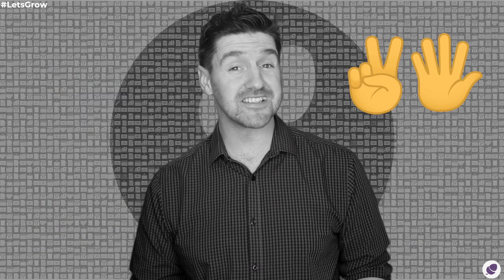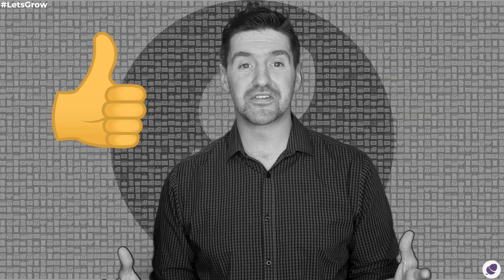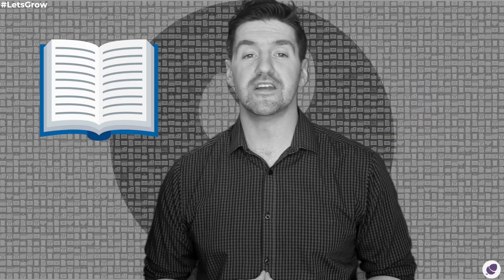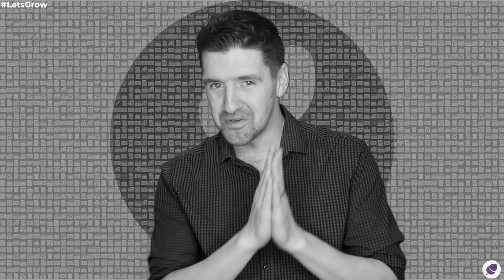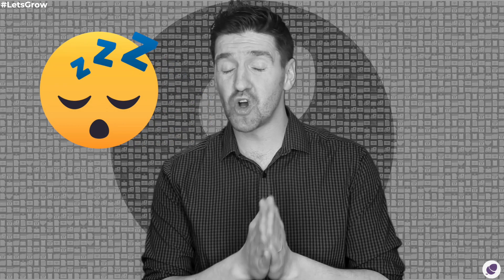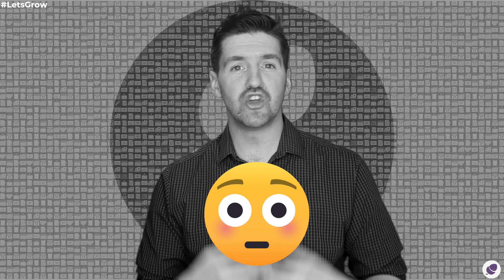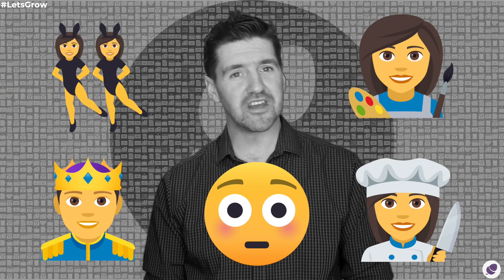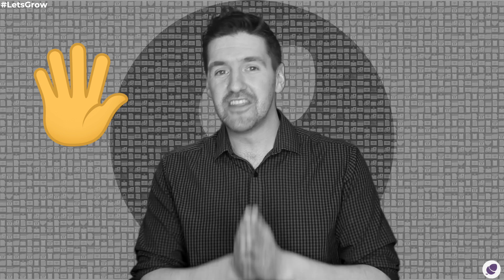7 Habits Of Successful Salon Owners... Explained With Emoji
How do they do? Highly successful salon owners? I mean, how do they do it? Well, today, we look at the 7 habits that contribute to their success... explained with Emojis!

Click here to request a quote or book in for a free demo with Phorest Salon Software and find out more

Why not check out the Phorest Blog for even more salon marketing and management tips, ideas & freebies
Who Are Phorest Salon Software:
Phorest Salon Software has more than 4,000 spas and salons as customers in Ireland, the UK, Finland and the USA.Forbes describes us as “…the leading salon appointment and CRM software company“.

What we do:
Phorest Salon Software helps salon owners get their clients in more often, spending more.